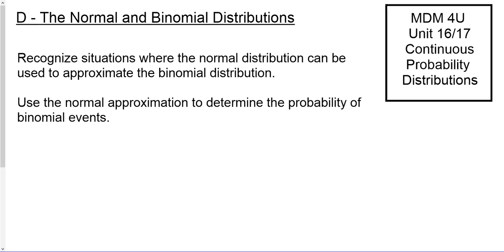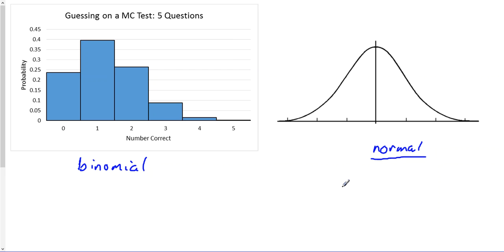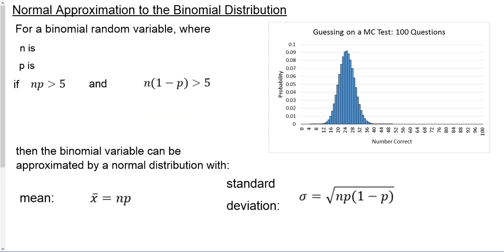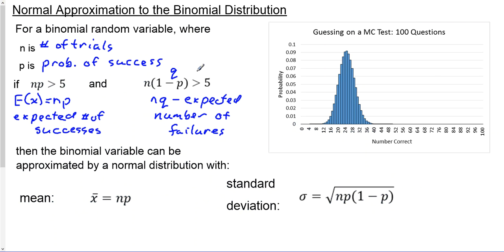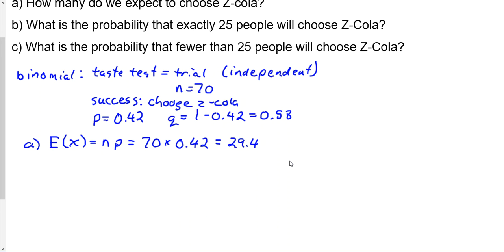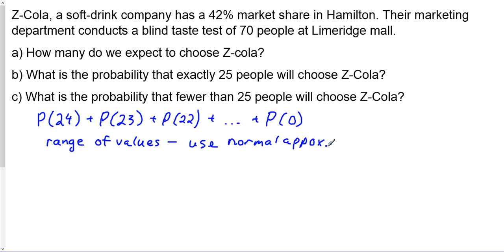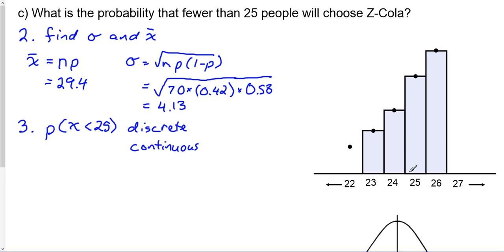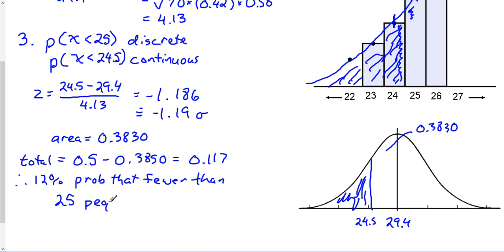MDM 16-17 D Normal Approximation to Binomial Distribution